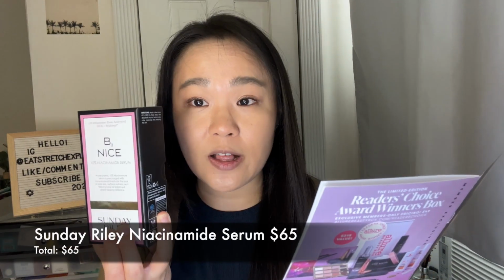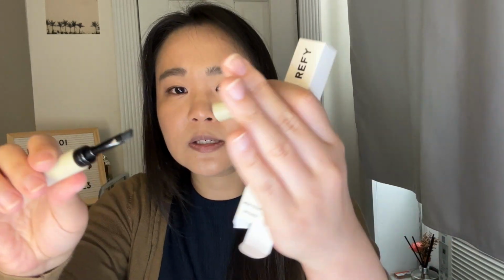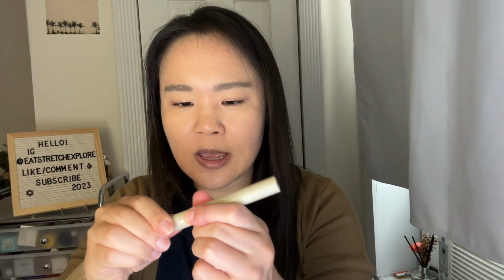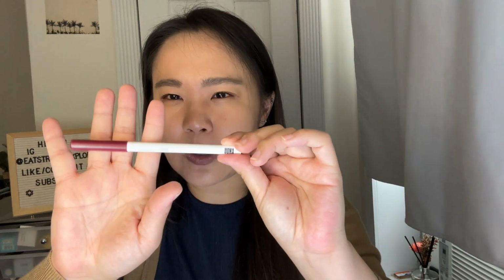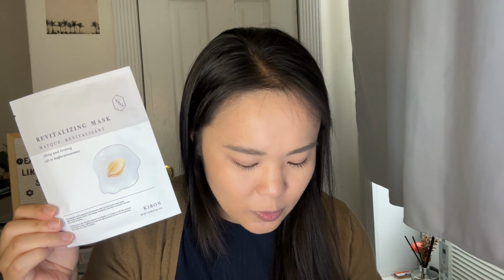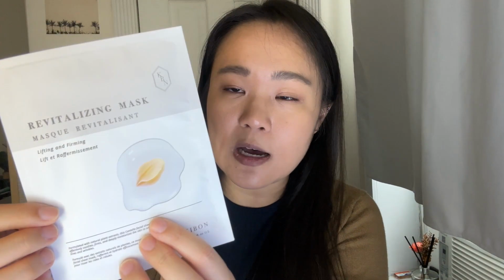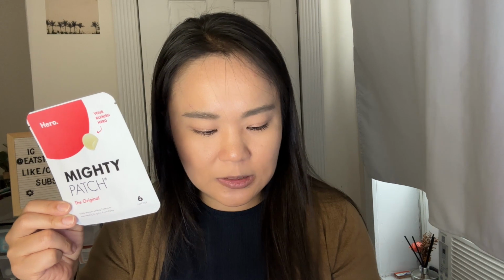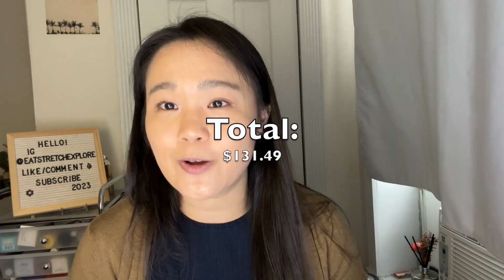Allure Beauty Box May 2023 Unboxing with Coupon Codes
* I put products I use a lot in the storefront above for you to look at additional reviews and for your reference. If you click the link and purchase something, I may earn a small commission at no additional cost to you.

AFFILIATE LINKS:
FabFitFun (Code: EATSTRETCHEXPLORE for 20% off FabFitFunPartner)
YesStyle (Save money on Korean and Japanese beauty, skincare, fashion and more) - Use code "EATSTRETCH" for extra savings